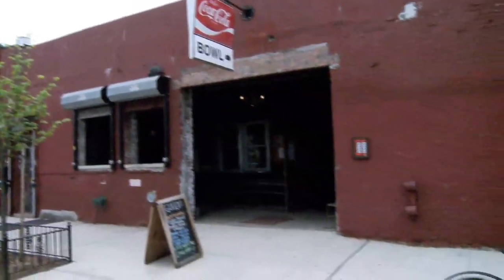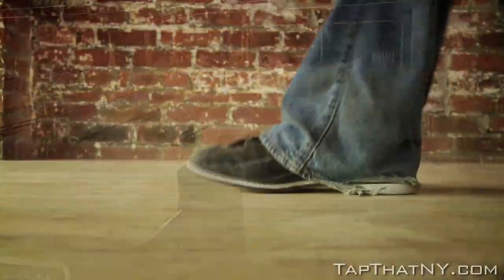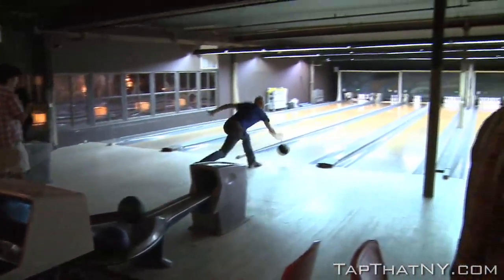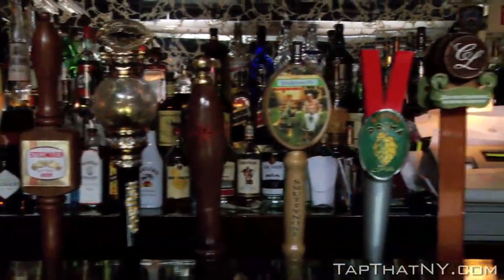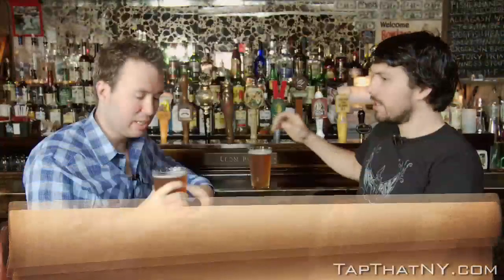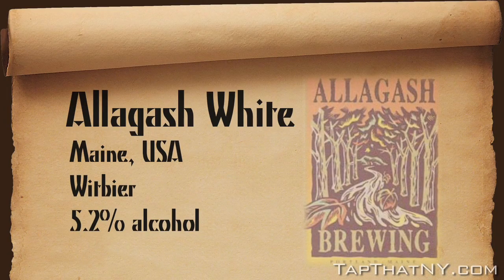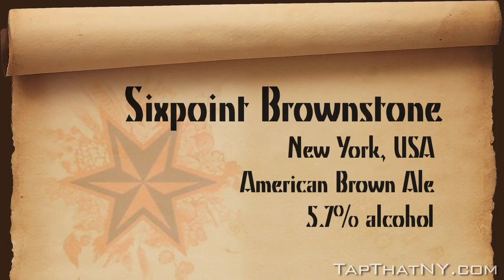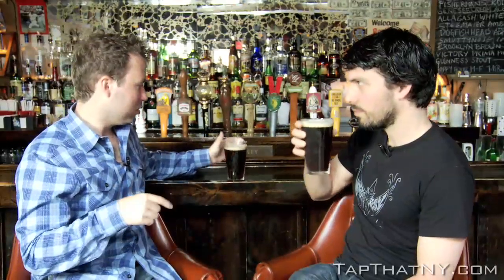The Gutter Bar (Brooklyn)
On this episode, Tap That heads to Brooklyn to check out the Gutter, offering the timeless pairing of beer and bowling. Kevin chats with Paul, the Gutter's owner to find out why he brought bowling back to Williamsburg and how he selects some of the great beers the bar has to offer. He'll also fill us in on how he achieved the Gutter's unique, old-timey feel and how his bar has managed to become a neighborhood favorite less than three short years. Next, Kevin tries his hand at both drinking beer and bowling. We'll let you guess which one he doesn't fail at.

Beers in this Episode

Allagash White by Allagash Brewing Company

Fisherman's Brew by Cape Ann Brewing Company

Six Point Brownstone Ale by Six Point Brewing Company